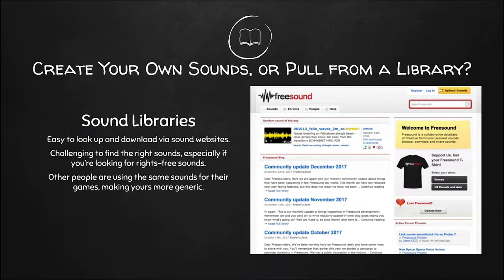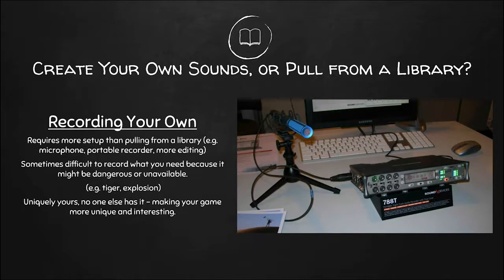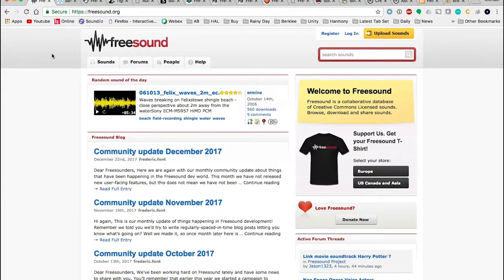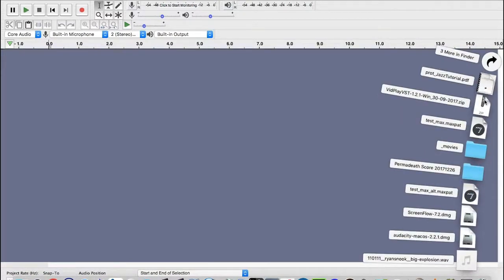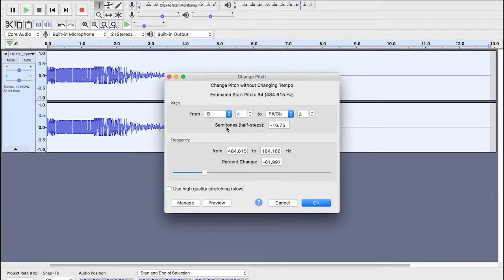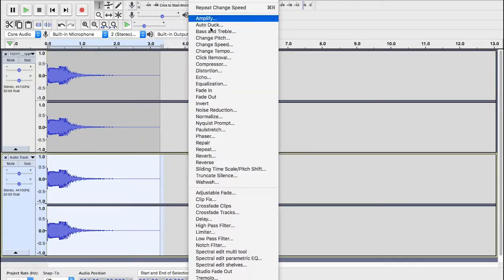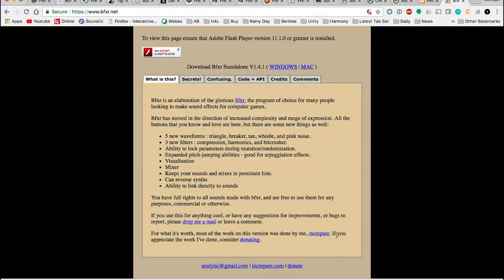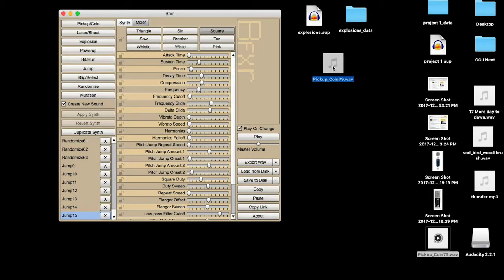AU 2 - Found sound and audio libraries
Part of the Game Audio course in the GGJ NEXT curriculum, which has the aim of teaching game design to Educators.